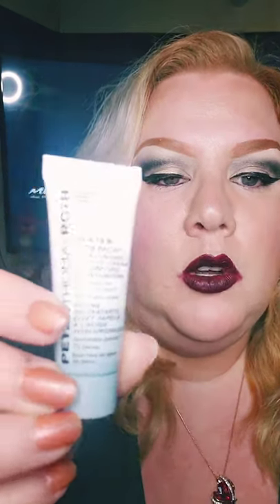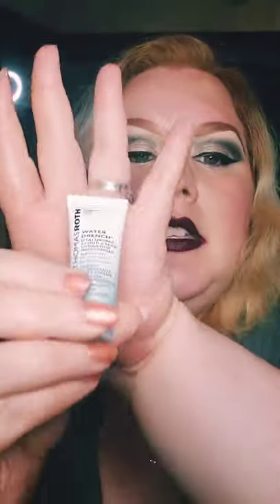Review of Peter Thomas Roth cold cream cleanser (water drench)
Hi! In today video I am doing a review of a high end product from Peter Thomas Roth, it's a cold cream cleanser, I am also talking about the new lux box from sephora!